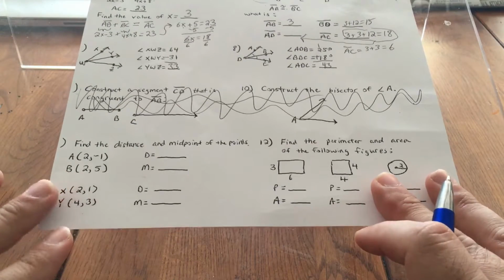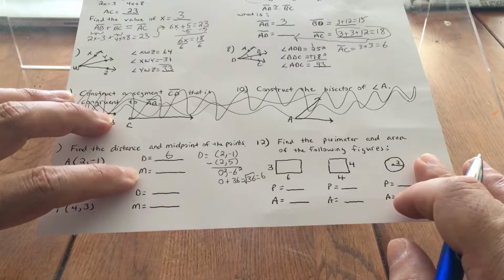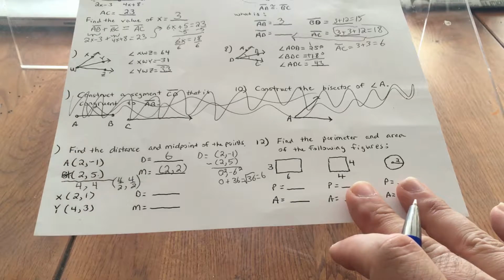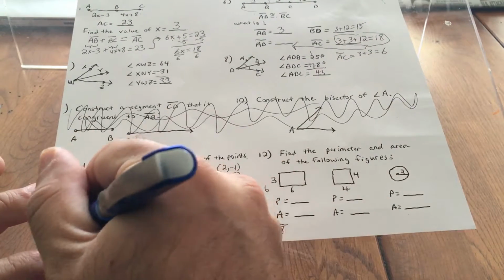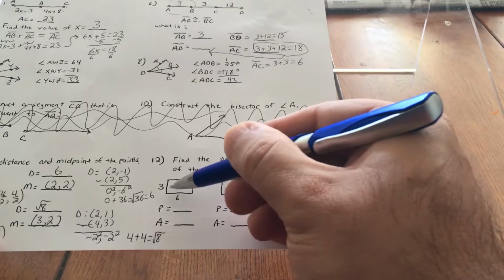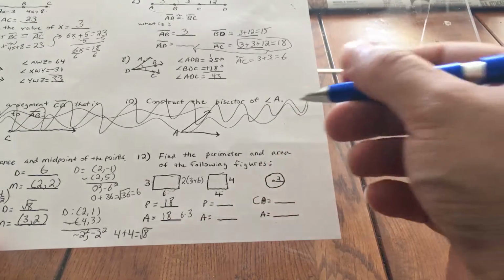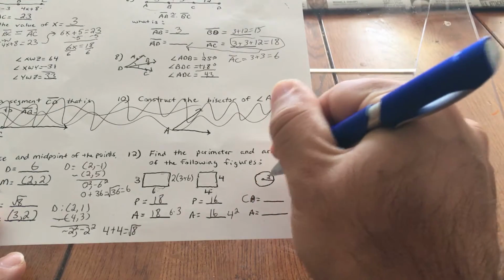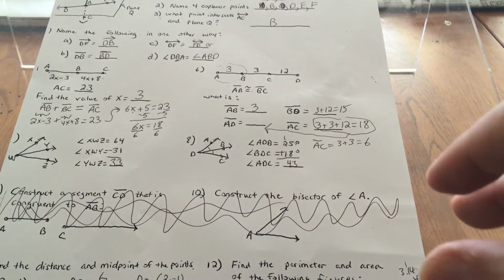Test 1 Review Worksheet Part 3 Geometry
Review of definitions, labeling, segment addition, angle addition, distance and midpoint formula, and area, perimeter, and circumference.